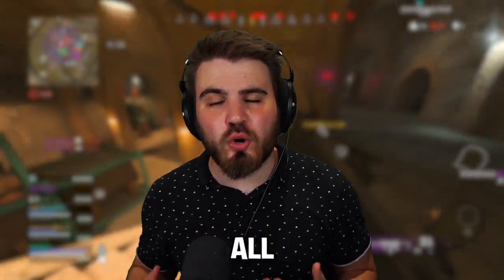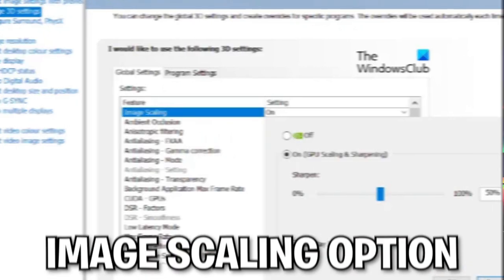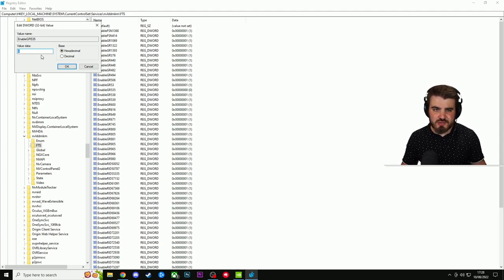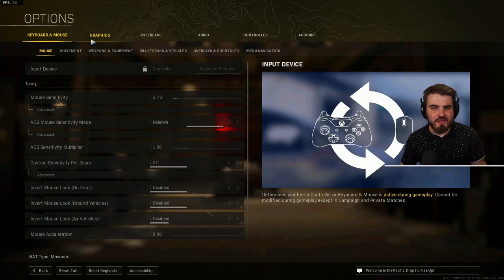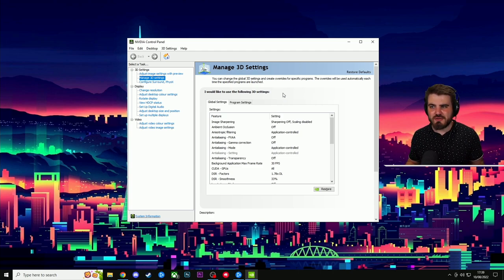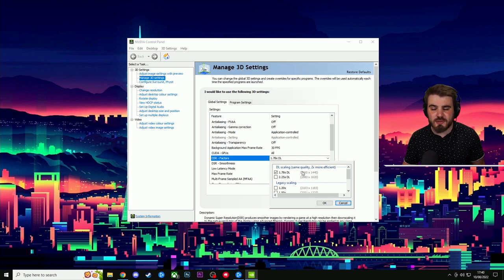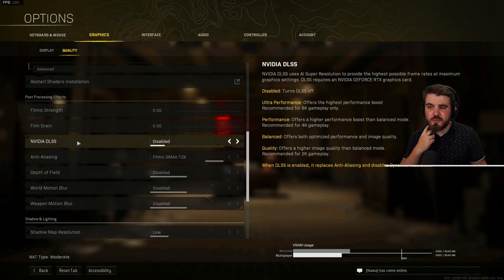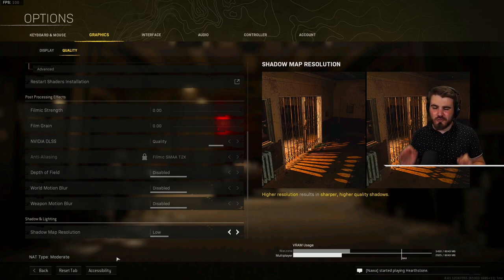Hidden Settings That Solve Warzone's Visibility Problems...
Today I have 2 Hidden Warzone Visibility Settings to fix the blurry visibility problems. These Best Warzone Settings involve a mixture on in-game Warzone Settings and some Tweaking of Warzone Nvidia Control Panel settings too. Both methods work incredibly well and work really great with my Best Warzone Settings video (linked below)!

🕐 TIMESTAMPS 🕐
0:00 - Intro
0:33 - Method 1: Sharpening + AA
4:23 - Method 2: DLDSR + DLSS
7:59 - Outro